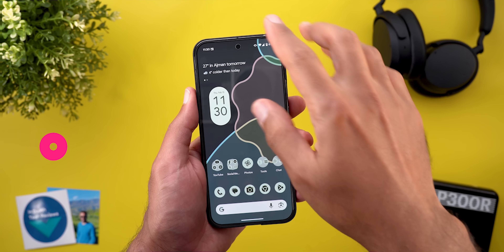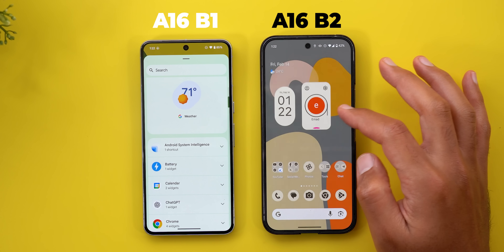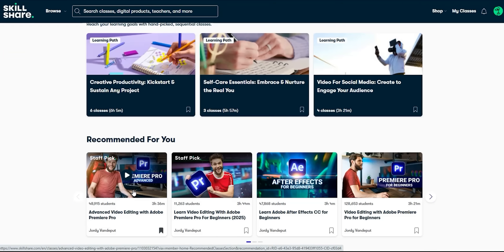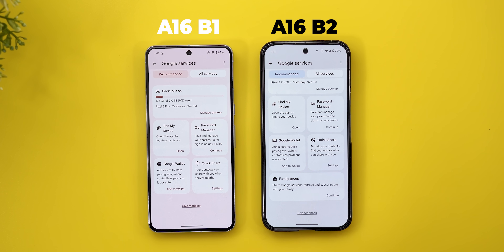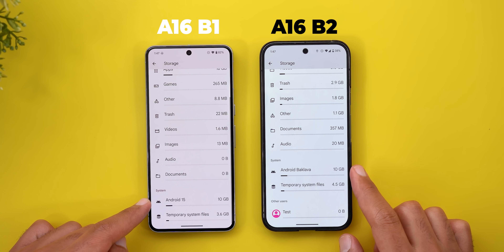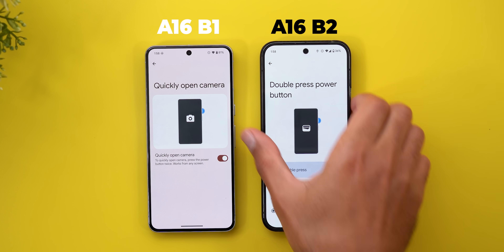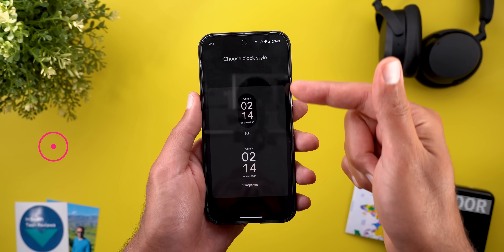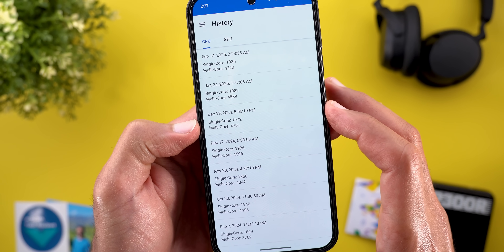Android 16 Beta 2 - Everything New!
Android 16 Beta 2 is now available for the Pixel 6 models and newer, in this video I will show you all the new features and changes on the Pixel 9 Pro XL vs Android 16 Beta 1 on the Pixel 8 Pro.

**Chapters**
0:00 - Intro
0:33 - Build Number
0:48 - Lock Screen
1:05 - Wallpaper & Style App
1:27 - Widgets
2:07 - Home Screen
2:18 - Notifications History
4:07 - Settings
7:36 - Under The Hood Changes
8:01 - Spotted Bugs
8:52 - Performance
9:25 - Outro